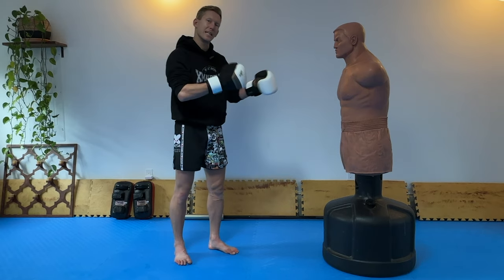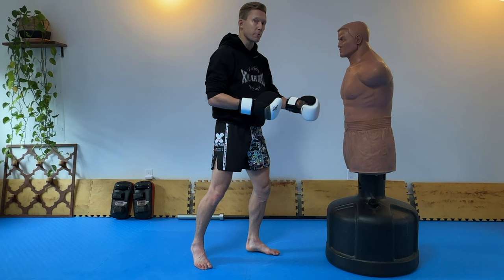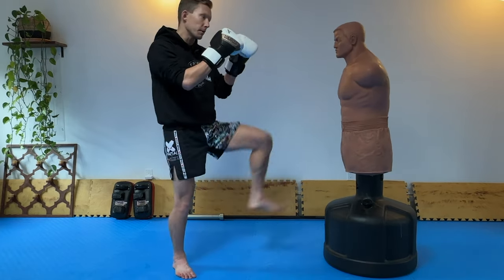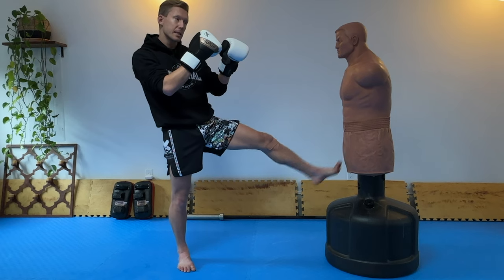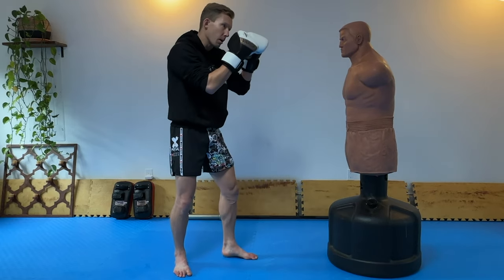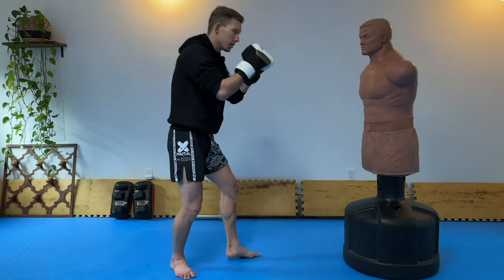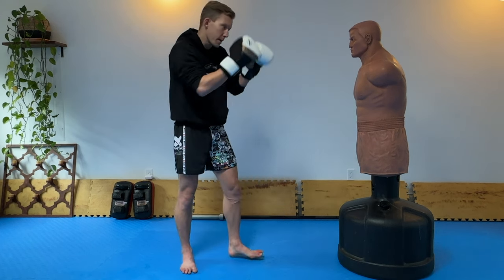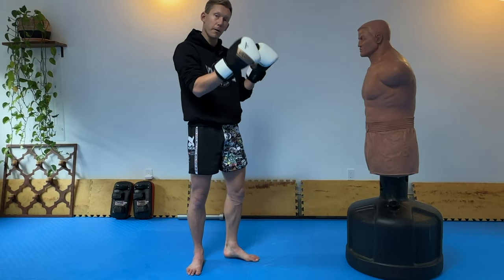TEEP to the THIGH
This is an under utilized technique which can assist you in defense, controlling the pace of the fight and in creating follow up attacks.  A subscriber requested this video topic and I hope everyone else who is part of the channel enjoys the tutorial.

8 Ways To Beat Pressure Fighters w/ Examples From GLORY Title Fight